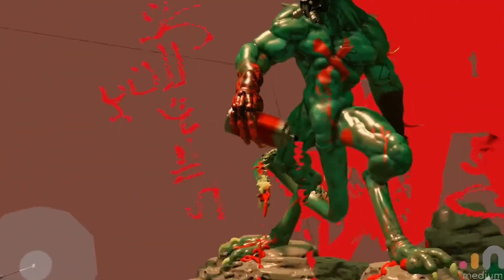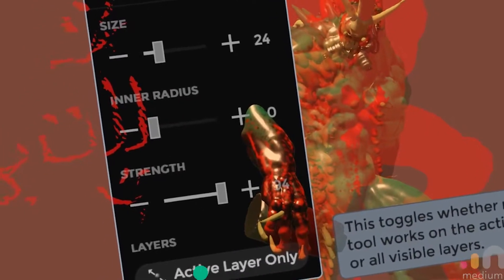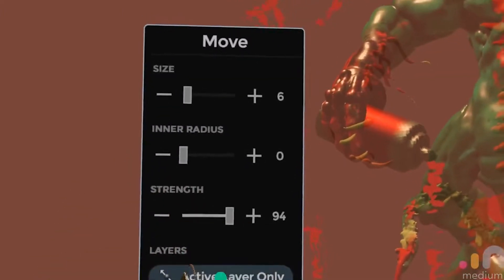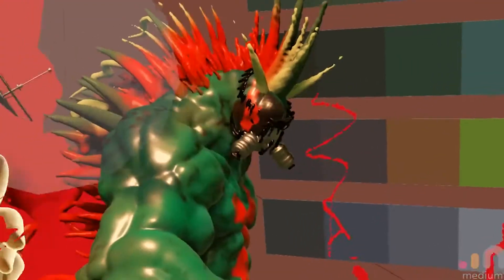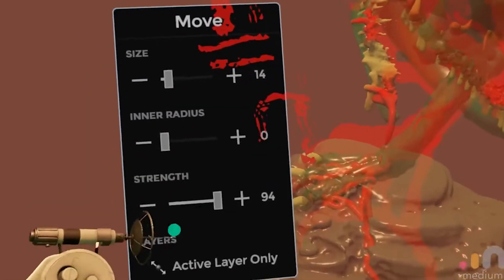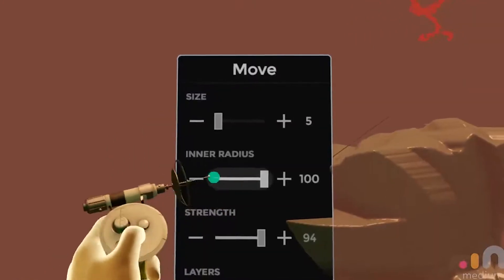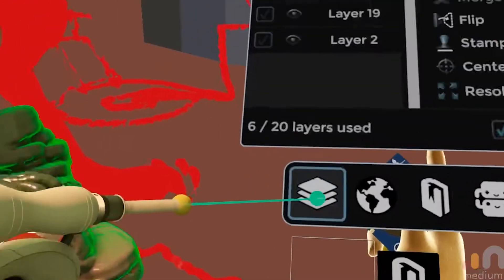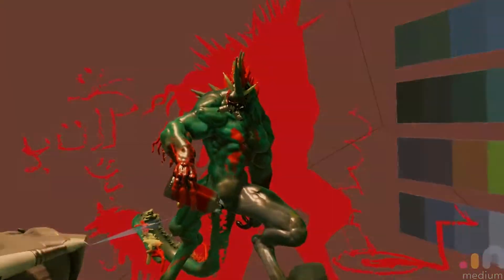Using the move tool in Oculus Medium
What's the most requested tool feature in Oculus Medium would you say?  Most artists I speak to want the elusive Move tool! Well here it is in the latest release.

SouthernGFX Shop

Threads: @southerngfx
X: @southerngfx
Bluesky: southerngfx.bsky.social
SouthernGFX is a studio of 3D designers, modellers and sculptors who produce a range of high-end 3D and 2D digital assets for a variety of A-list clients.

Our growing list of clients includes SKY, ITV, Mackinnon & Saunders, Egg Post Production, Screen Scene Post Production and more!